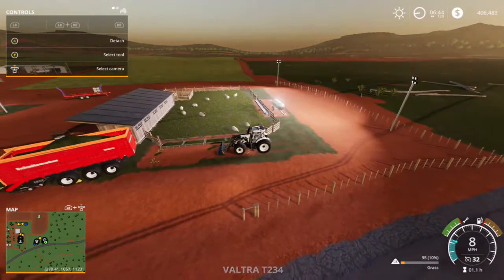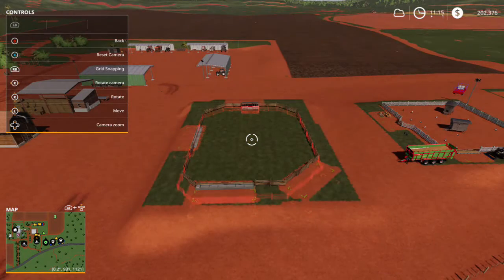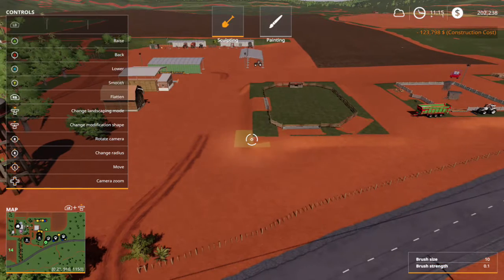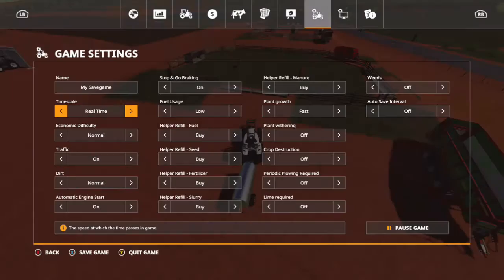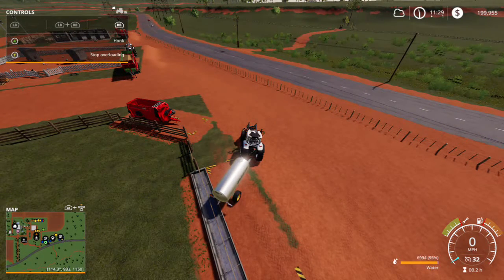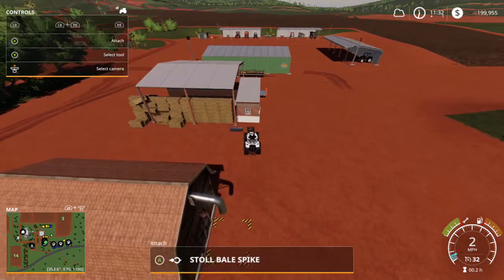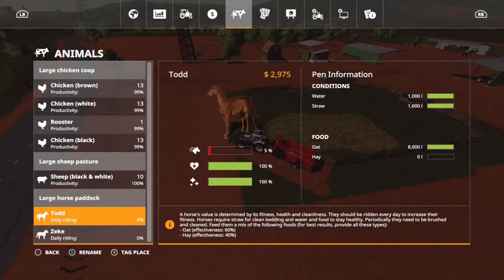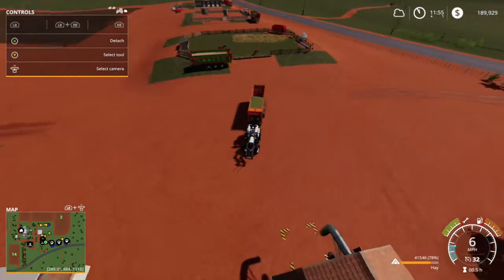Building an Empire - Ep. 11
Farm modifications and horses :) farming simulator 19, farming simulator, fs19, farming simulator 2019, farming, simulator, timelapse, the squad, time lapse, ps4 games, farm, billionaire, roleplay, farming simulator 17, daggerwin, jcb, mod, typical gamer